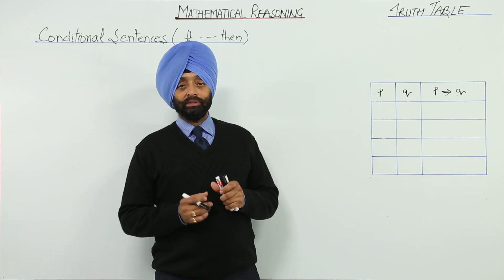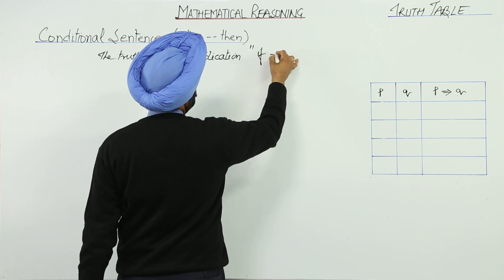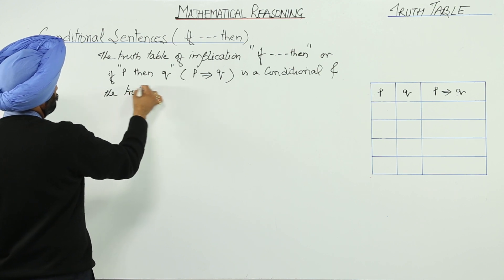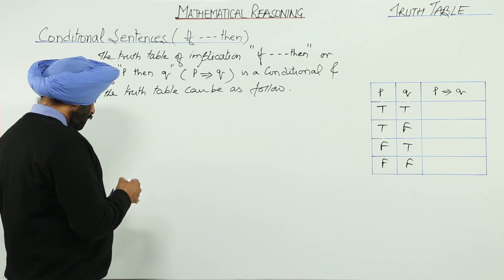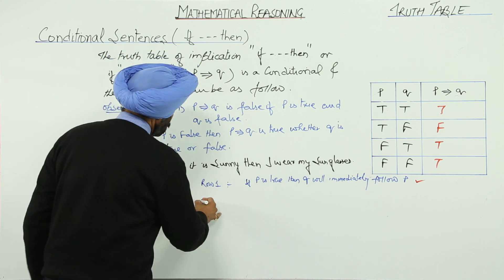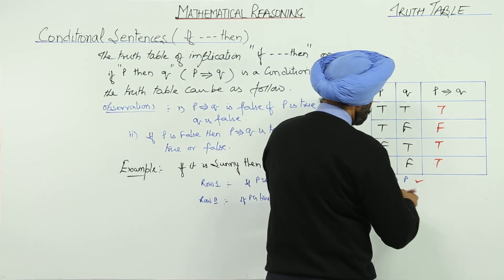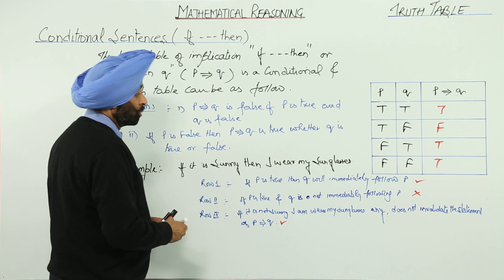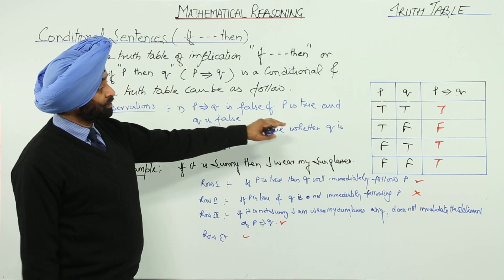CBSE CLASS 11 MATH - MATHEMATICAL REASONING - Truth Table Conditional Sentences if then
Class 11th I Maths I CBSE I Chapter I Truth Table Conditional Sentences if then